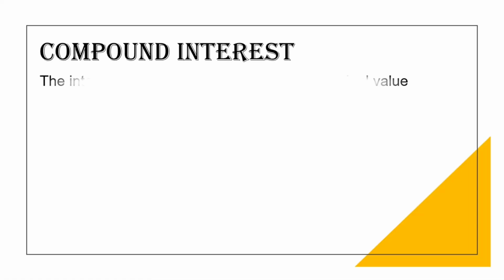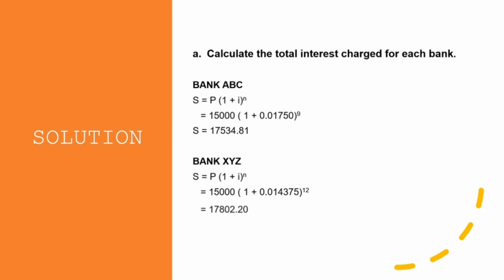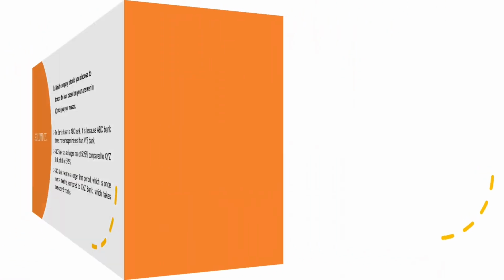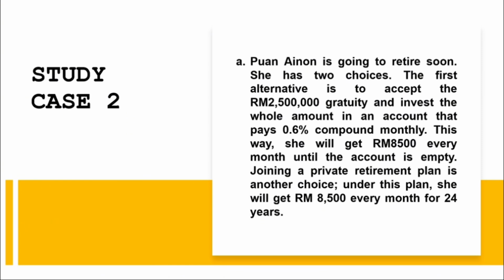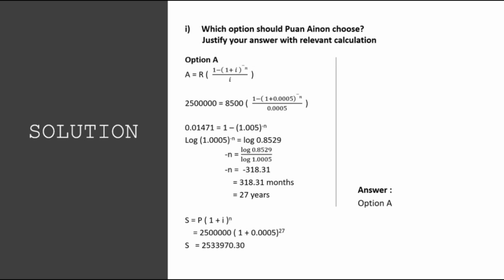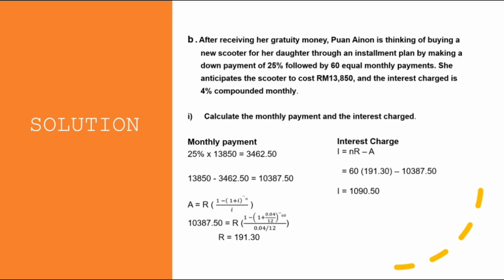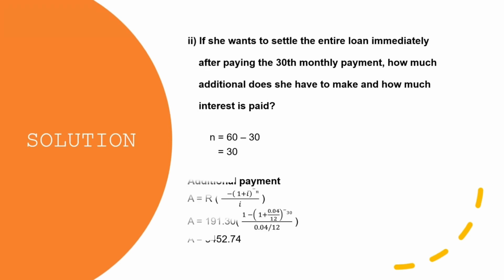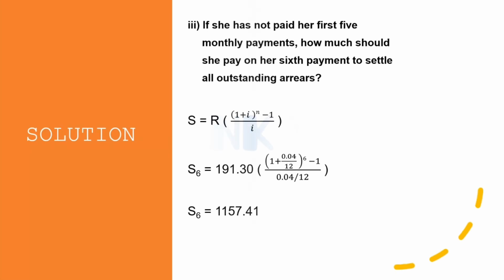COMPOUND INTEREST & ANNNUITY (MAT112) AM1101A_Group5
FACULTY OF ADMINISTRATIVE SCIENCE AND POLICY STUDIES (AM110)